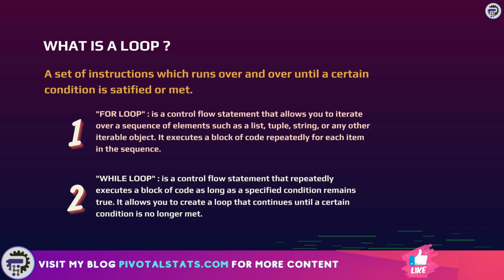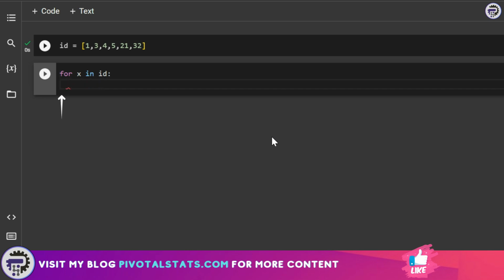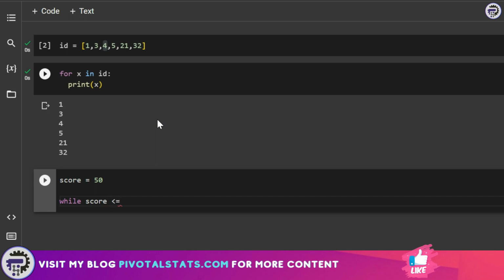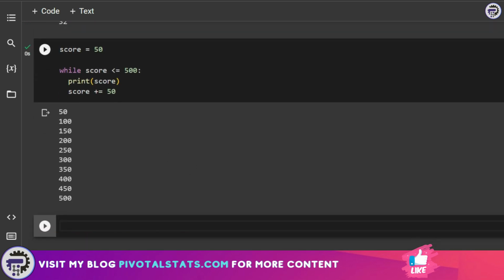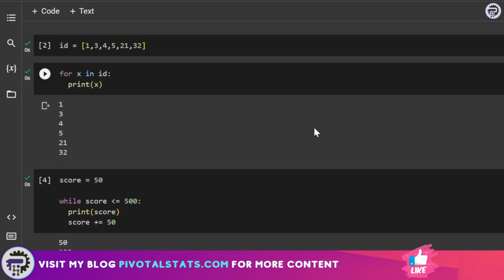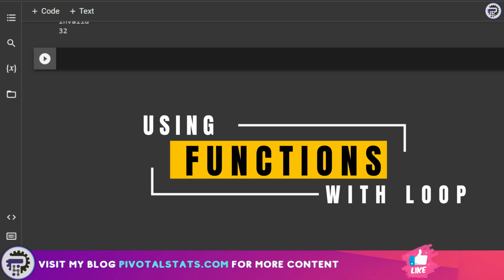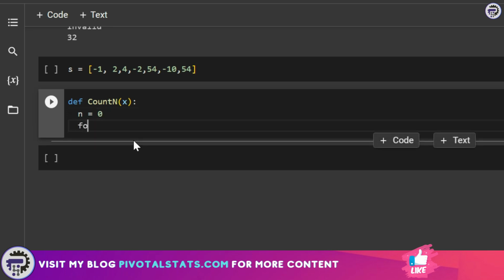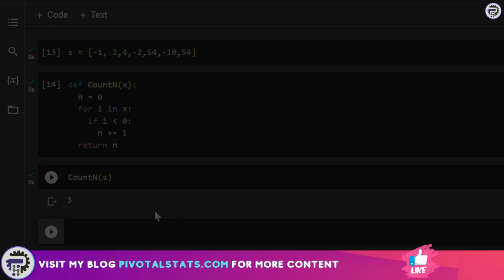Part 6 - FOR LOOP & WHILE LOOP in Python | Python Data Analysis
This is the final video in the Python basics series. Today we will see how to implement LOOPS in python. And also how to use them with Functions & If Else statements.

1. For Loop
2. While Loop
3. Using Loop with Conditional Statements
4. Using Loop with Functions

Cool tech that I use for these videos :
1. Blue Yeti Microphone
2. LG Ultrawide Curved Monitor